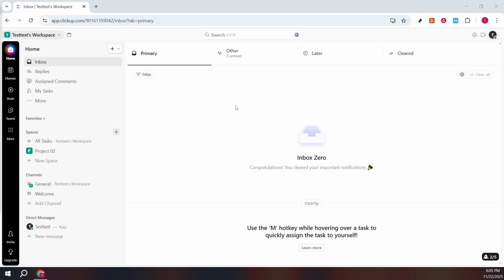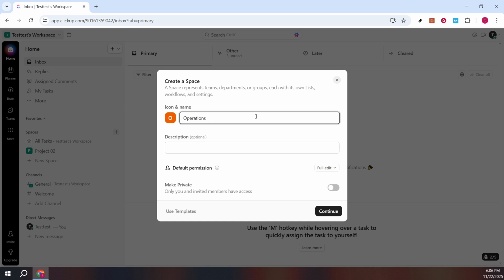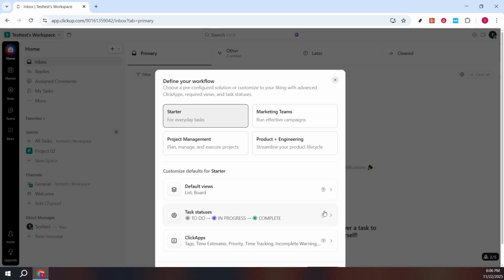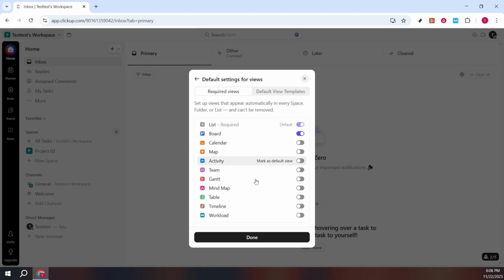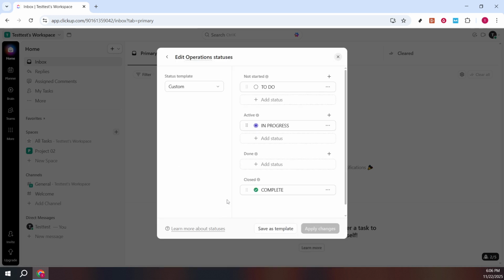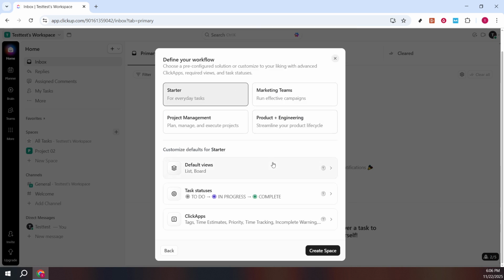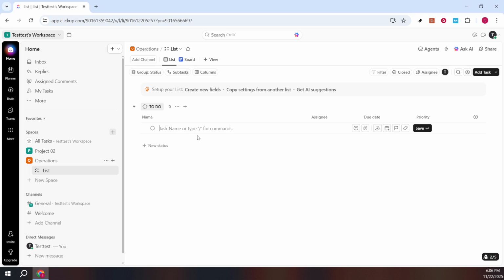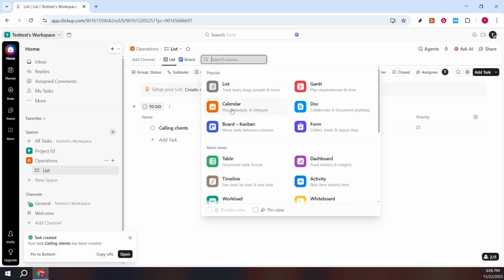How To Use ClickUp As A Small Business Owner [2026 Guide]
How To Use ClickUp As A Small Business Owner